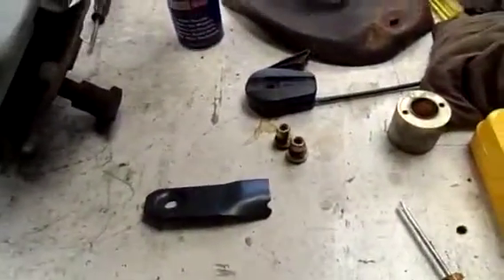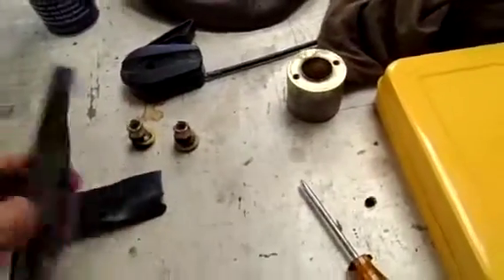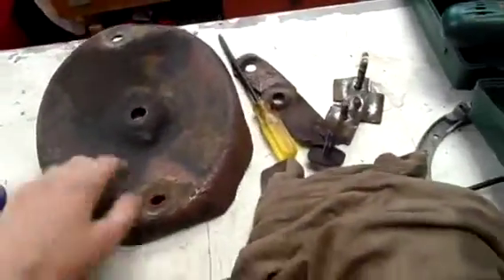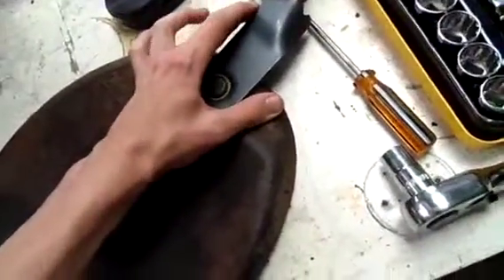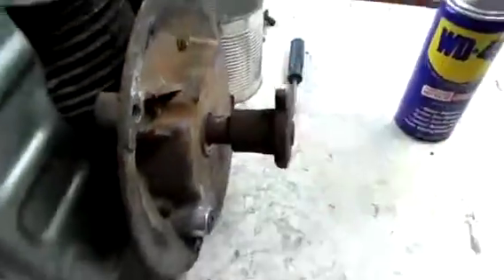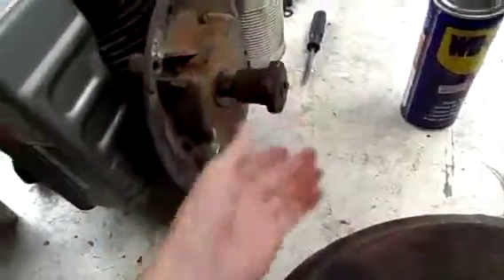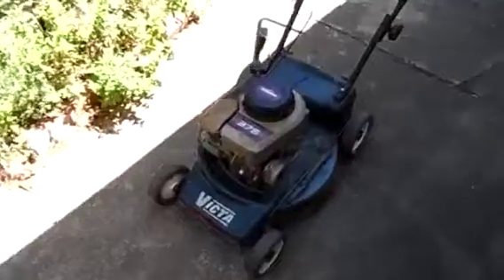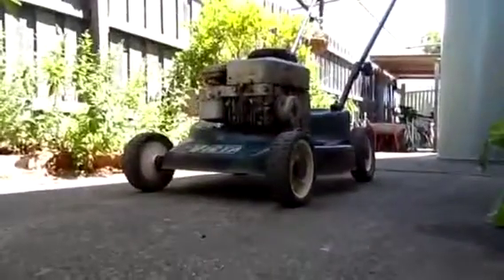Briggs and Stratton Blade Rebuild and Test Run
Runs well! I ended up keeping the engine and ditching the chassis all together